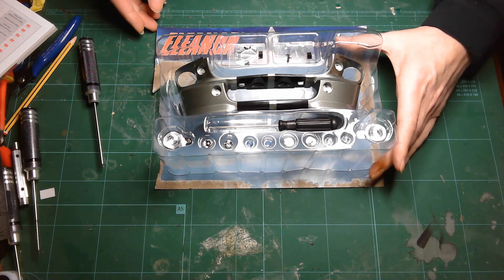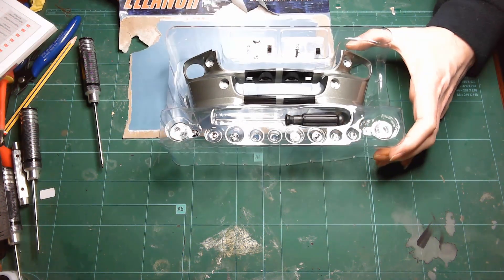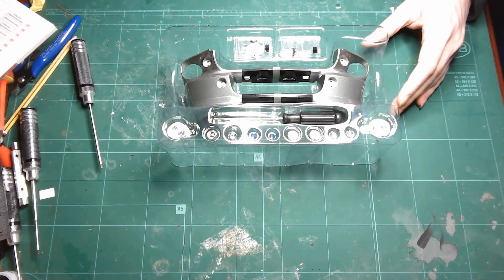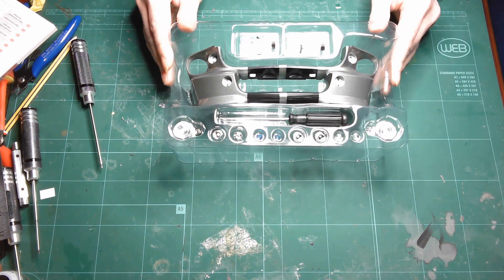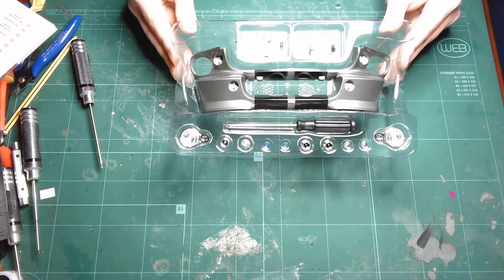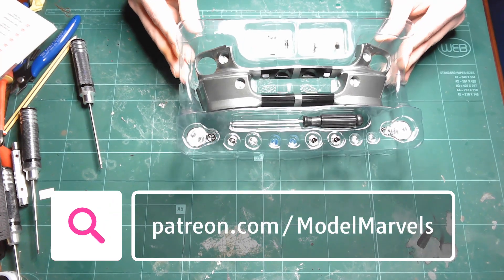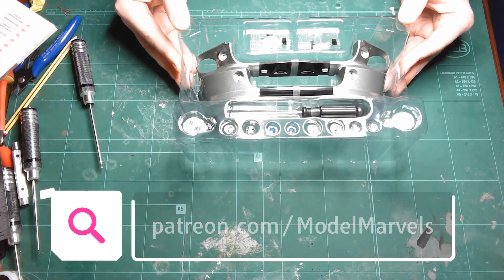Eleanor from Gone in Seconds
Stage 1 has just arrived of our monthly build of Eleanor from Gone in 60 seconds.